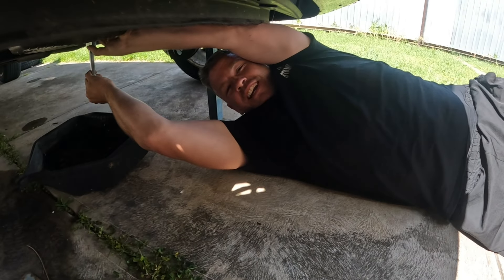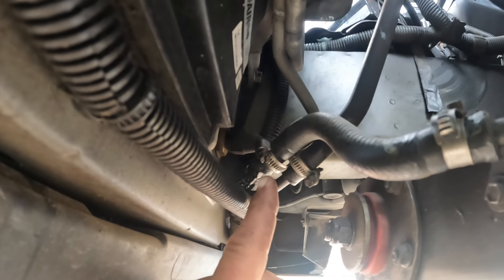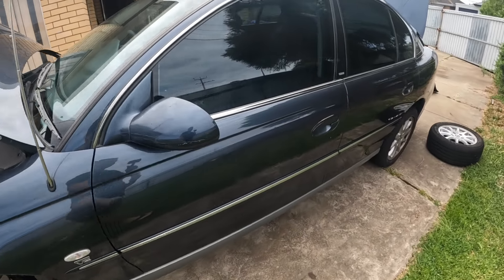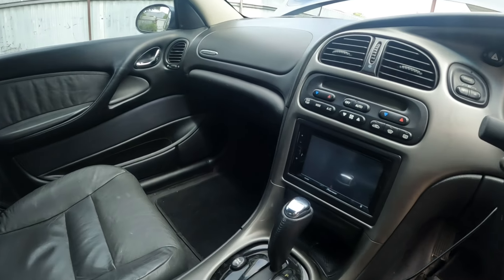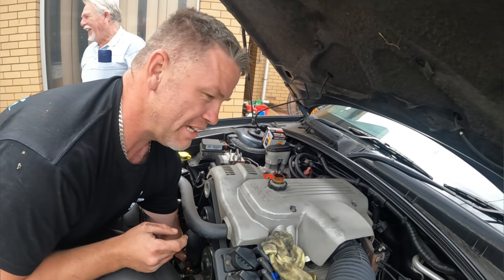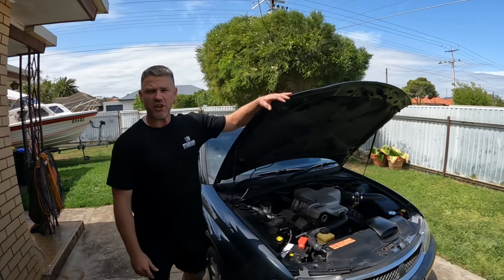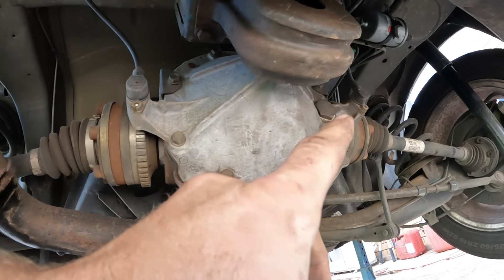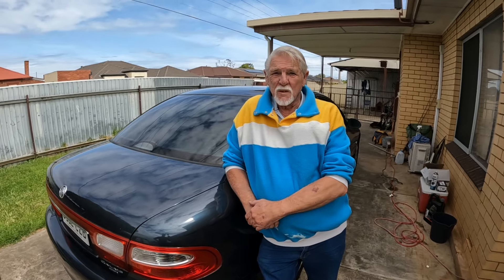Grandpas VX Calais Update Hows It Going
The Holden VX Calais Project we gave to my Dad (safety grandpa) update.
How it's going 8 months after he got it.

Dad loves it he said its a joy to drive everything almost works haha the ride is so smooth and its quite, we are so happy.

The story and the build of this are some great memories that we will never forget.

Hope you enjoy the update take it easy Byron 👍

Would you like to help us out grab your self some Down the shed with Byron Merch 👇👇